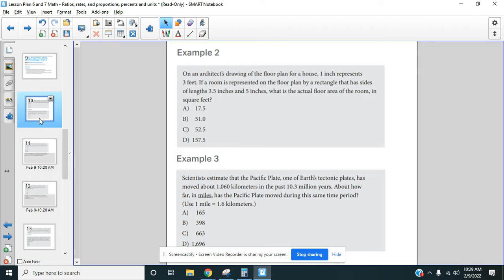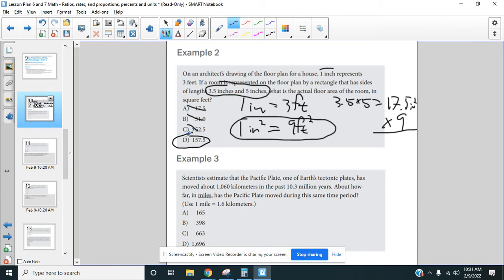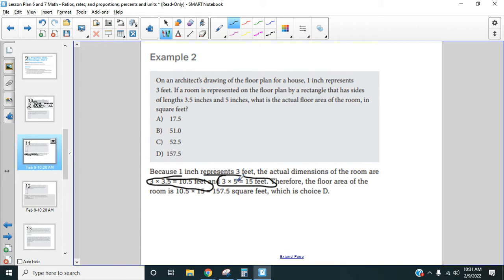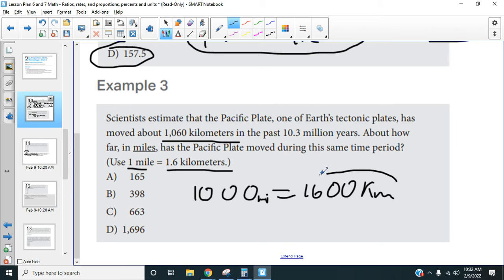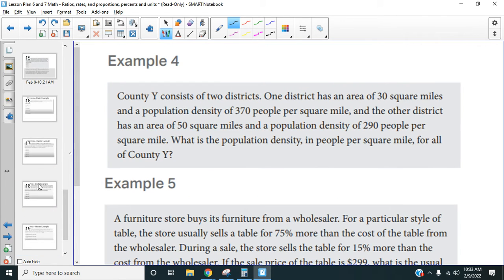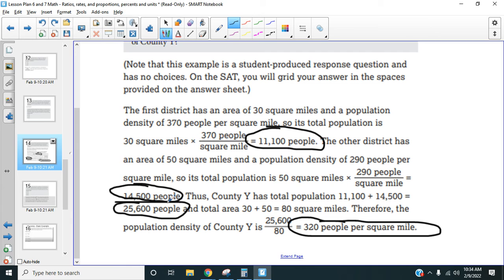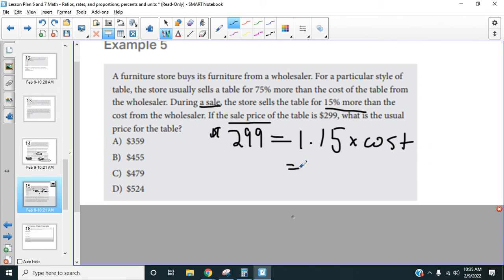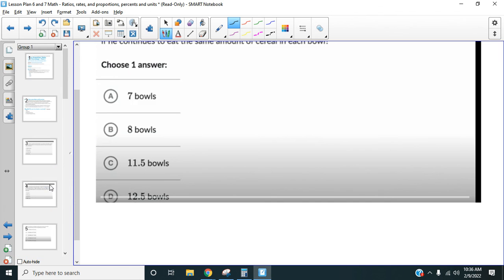SAT Math Lesson 7 Ratio, Proportion, Units, and Percentage Part 2